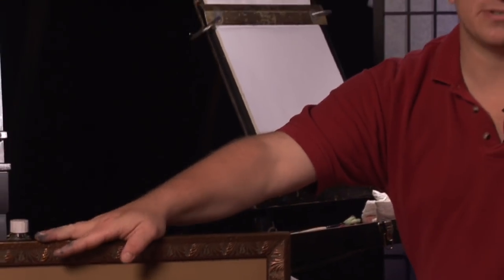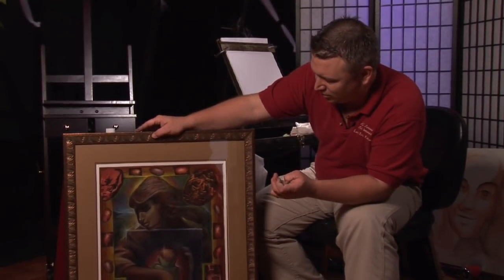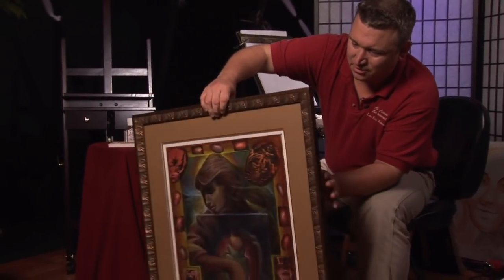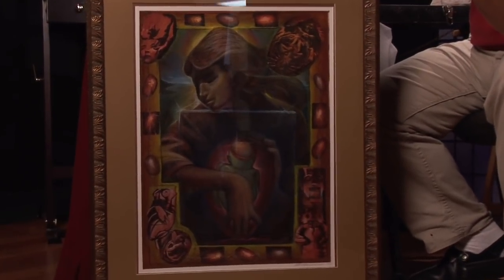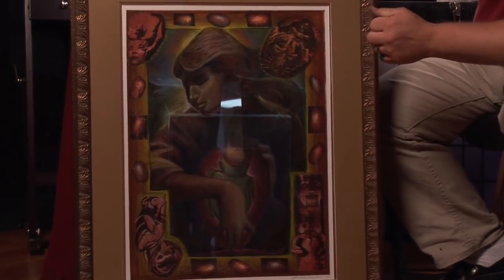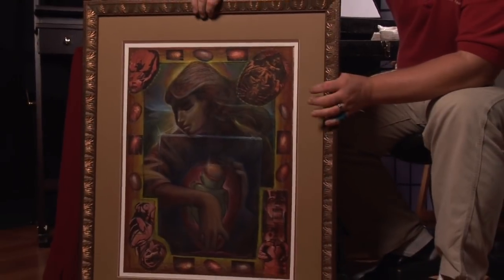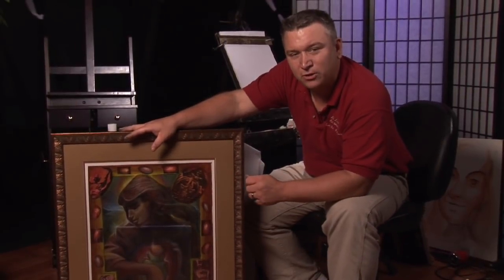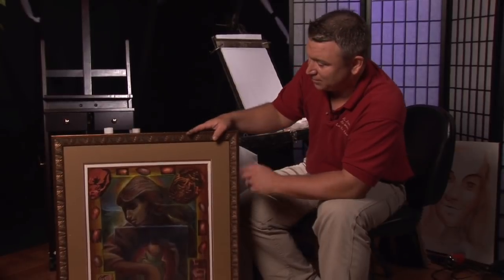Painting Tips & Techniques : How to Frame an Oil Painting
When framing an oil painting, make sure the glass does not touch the surface of the paint or do not use glass at all. Frame an oil painting with tips from an artist in this free video on painting.

Bio: Lars Eric Robinson graduated from Ringling School Of Art & Design where he received his B.F.A in Illustration in 1994.